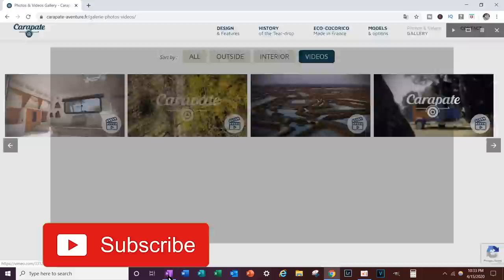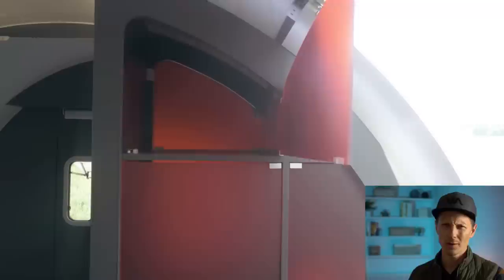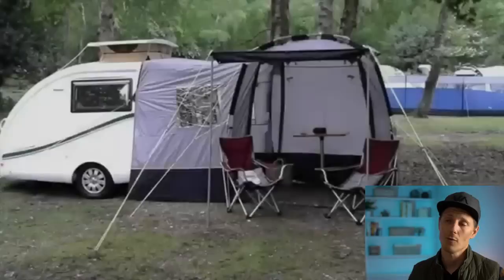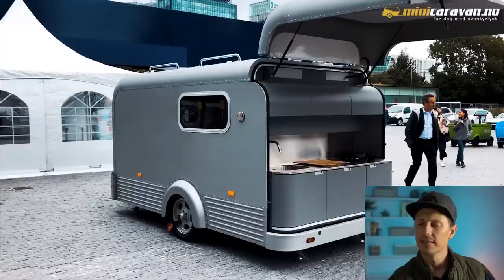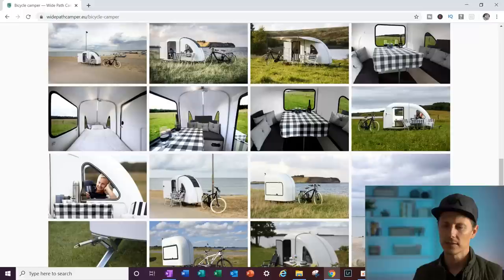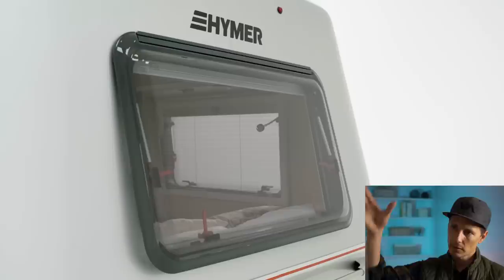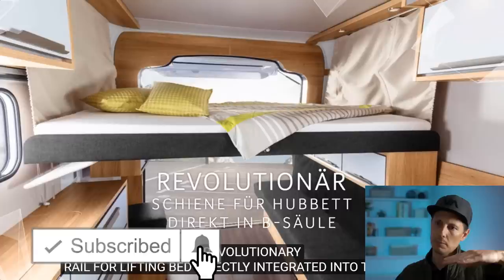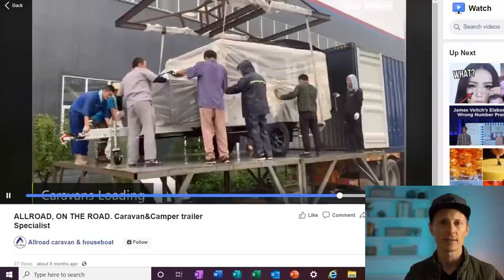10 Incredible Small Campers from Overseas! Small Camper Enthusiast Reacts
North American small camper owners react to 10 easy to tow trailers from Europe and Australia. We actually threw in 3 bonus trailers to make it a total of 13!

What is a caravan? For us fellow North Americans, a caravan is the term many nations use in place of the term travel trailer. With their smaller tow vehicles, these nations have turned small camper trailer manufacturing into an art form.

In today's episode of Playing with Sticks we will be reacting to 13 must see European and Australian caravans that have us drooling for more! From Denmark in the north all the way down to Australia and New Zealand these travel trailers under 2500 lbs pack a punch. The small trailers in this episode come in all shapes and sizes from the simple Carapate teardrop, the robust and futuristic Bruder off road teardrop, the larger but easy to tow fiberglass trailers,  the Opus off road inflatable trailers, German designed trailers such as the Knaus Deseo, Danish trailers that can be pulled by a bike, and many more!

Hymer Touring GT (Did some research today. Looks like the deal with making touring gt trailers in Canada under the label Hymer may have fell through. However, we still see a few used ones on the for sale ads online here in the States).